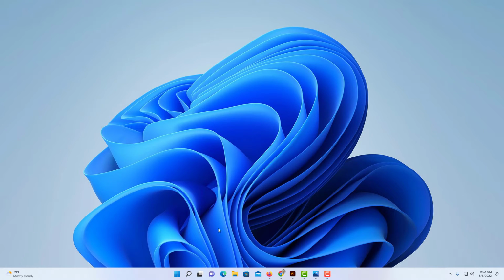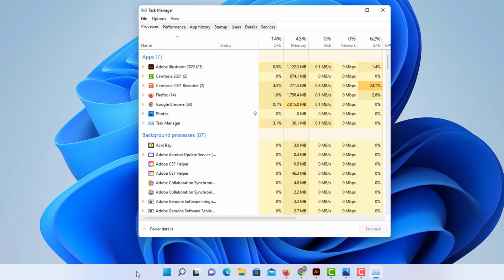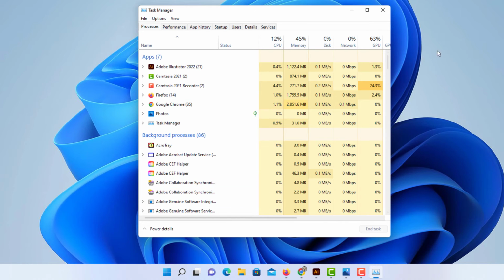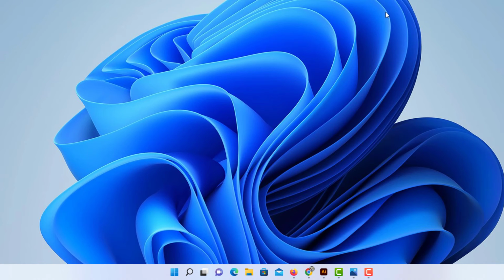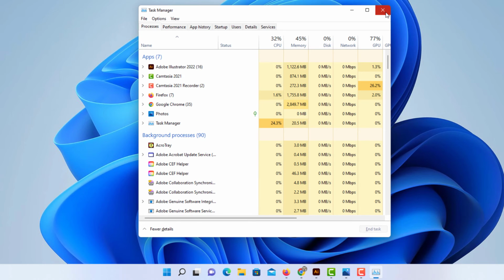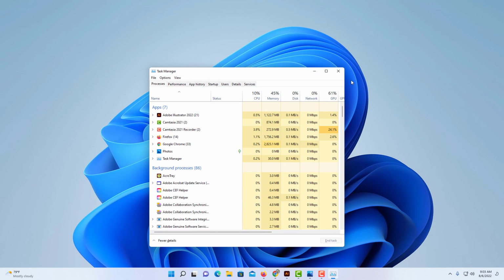How To Launch The Task Manager In Windows 11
How To Open The Task Manager In Windows 11

This is a video tutorial on where to find the task manager in Windows 11. Accessing the task manager in windows 11 is completely different then it was in window 7 or 10.

Simple Steps
Method 1
1. Right click on the "Start Icon" in the task bar.
2. Choose "Task Manager" from the dropdown.

Method 2
1. Hold down the keys CNRL + Shift + ESC

Chapters
0:00 How To Launch The Task Manager In Windows 11
0:20 Go To Your Desktop Screen
0:30 Right Click On The Start Icon
0:40 Choose Task Manager From The List
0:50 Task Manager Keyboard Shortcut